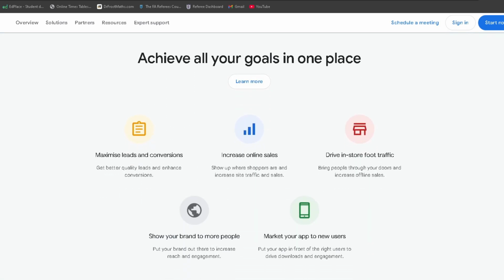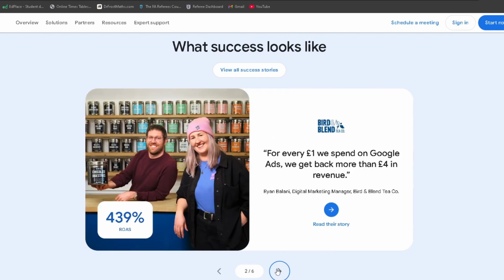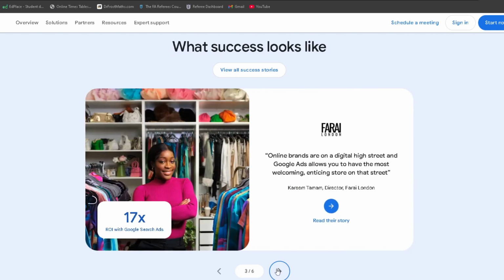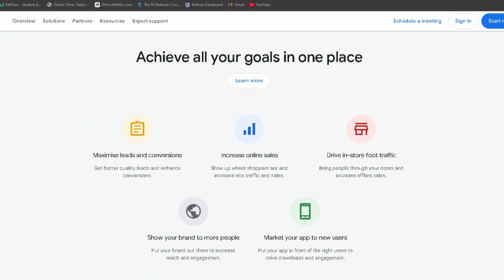NEW! CREATE A GOOGLE ADS ACCOUNT WITHOUT A CREDIT CARD (FULL GUIDE) 2025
In this comprehensive guide I will show you how to create a google ads account without using a credit card in 2025! this tutorial will take you step by step on the easiest way to skips giving your credit card details on google ads accoutn creation.